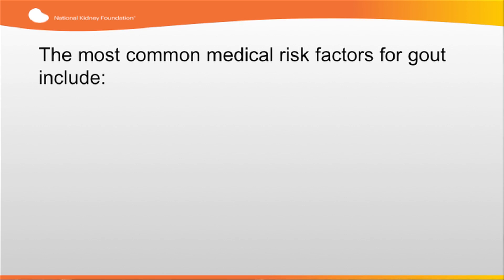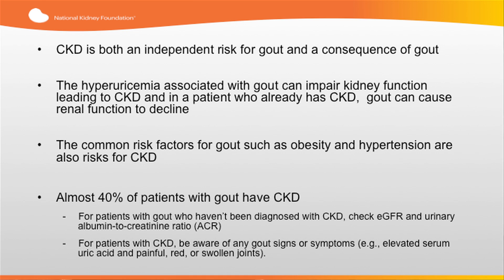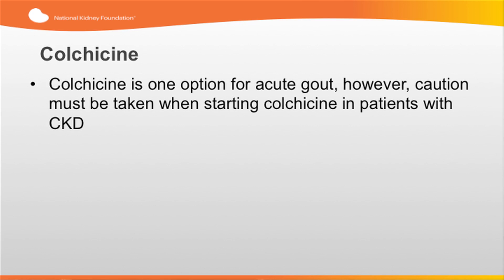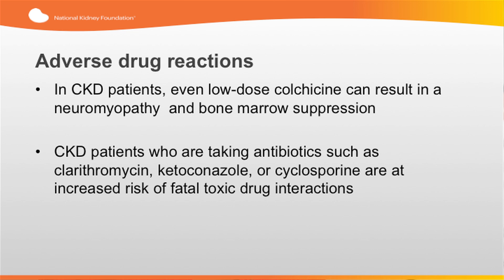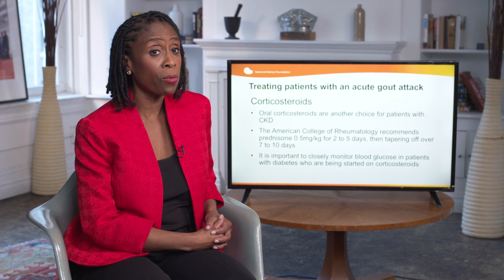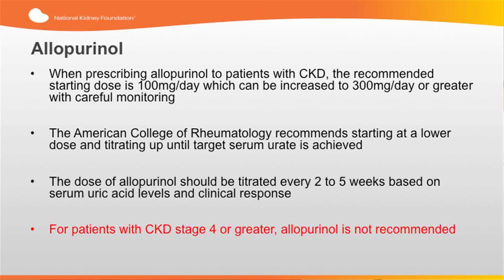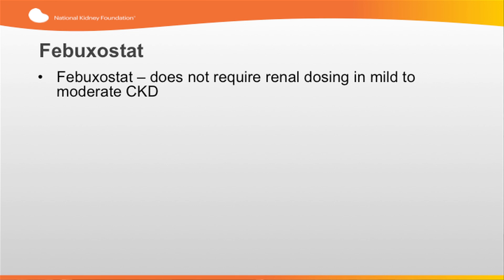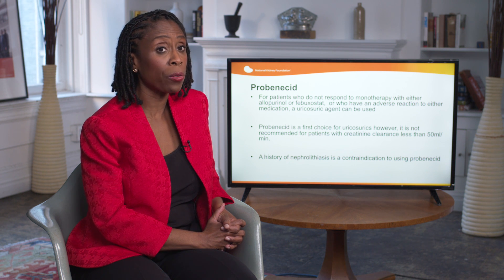The Front Line Against Chronic Kidney Disease and Gout